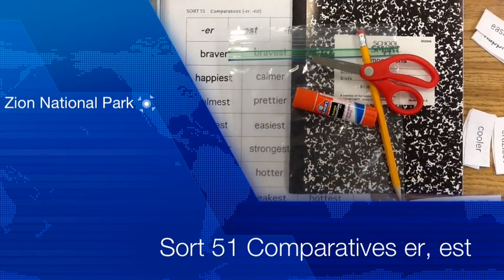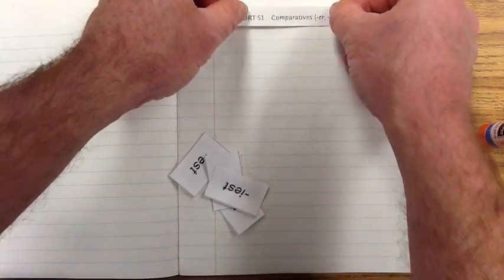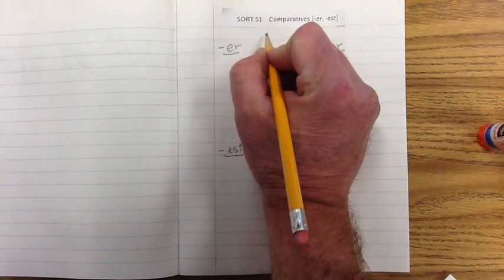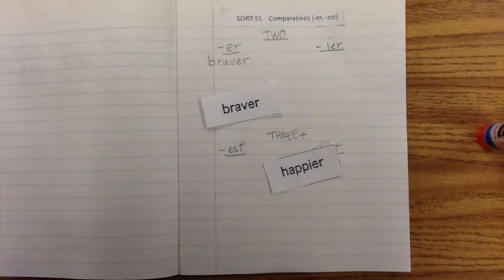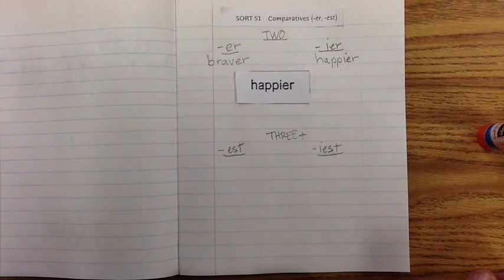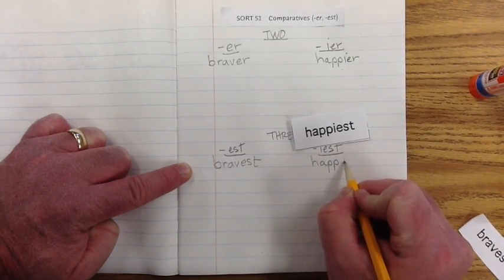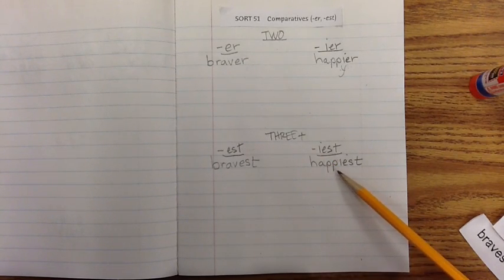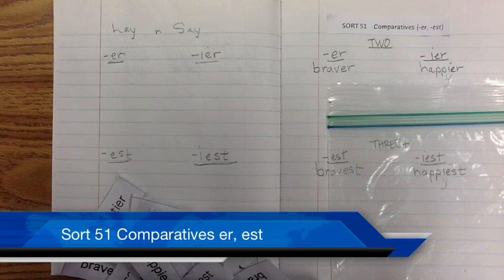SA51 Comparatives er, est